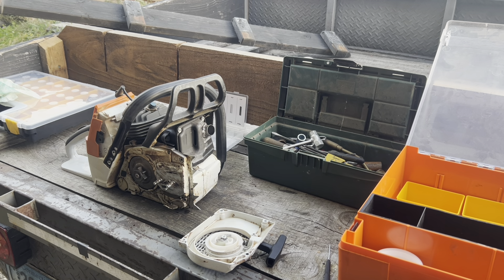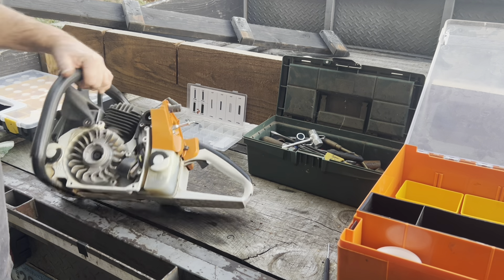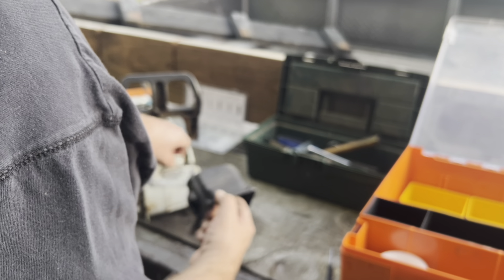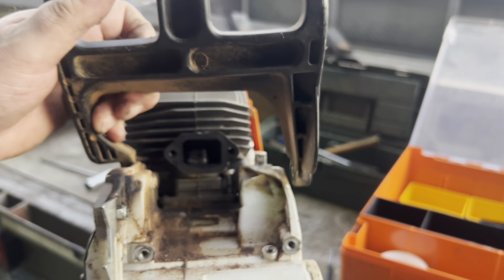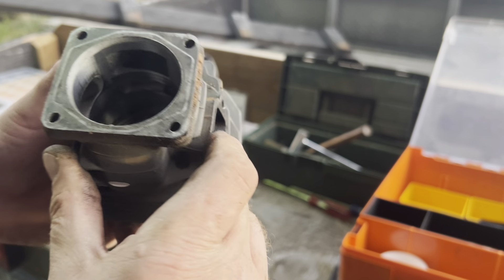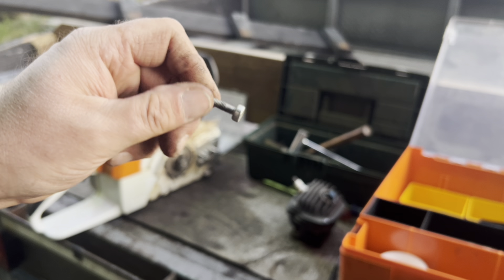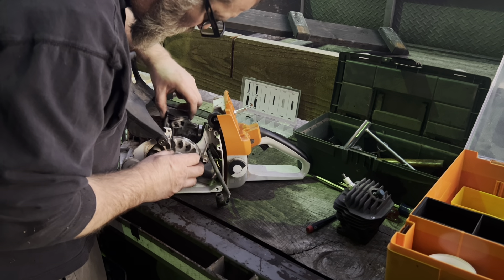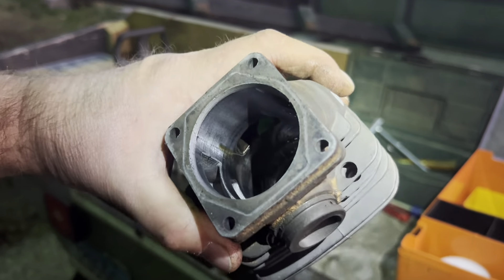SOTF: Farmertec clone saw P2 tare down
Breaking down the 440 clone after the heads snapped off the cylinder screws!